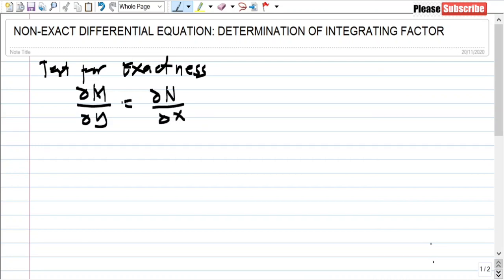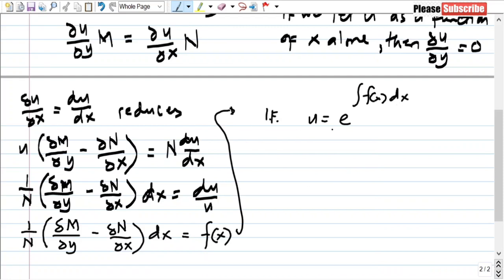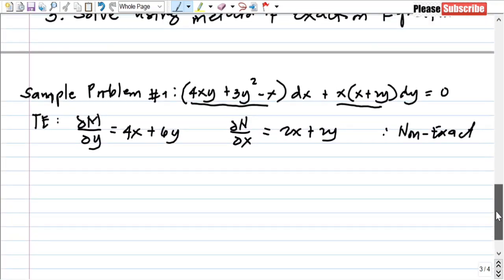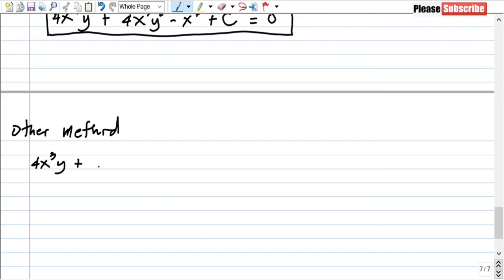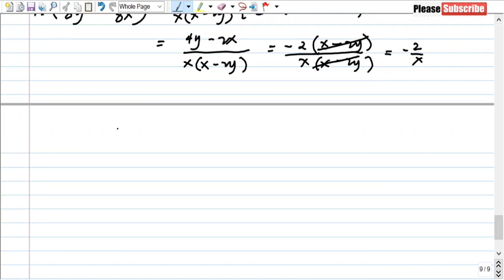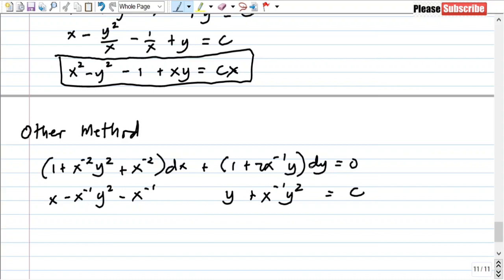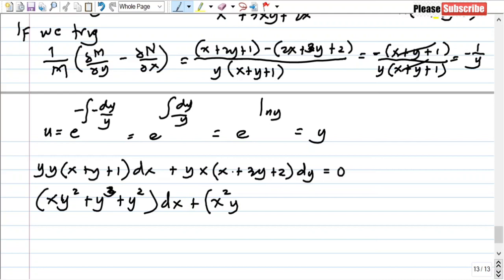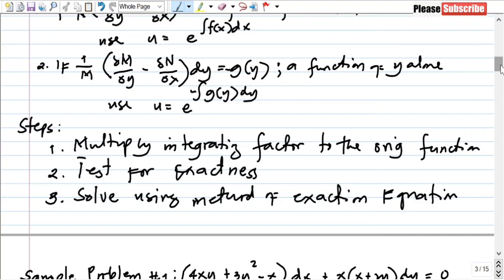Non-Exact Differential Equations: Finding the Integrating Factor